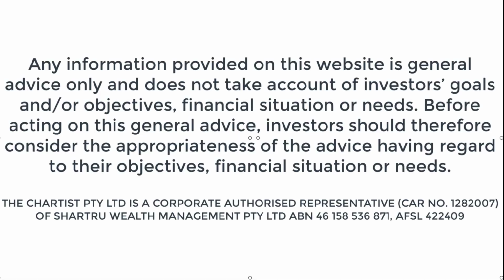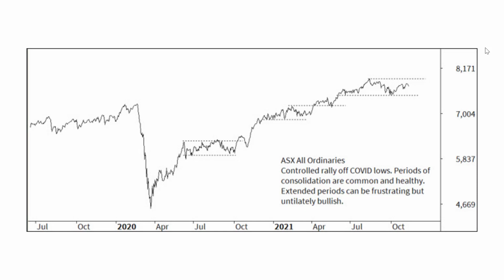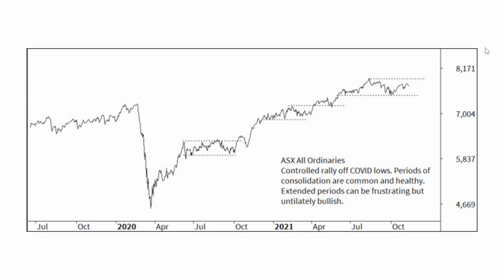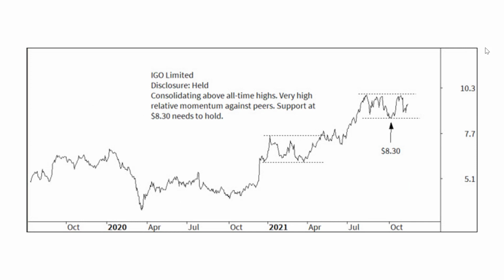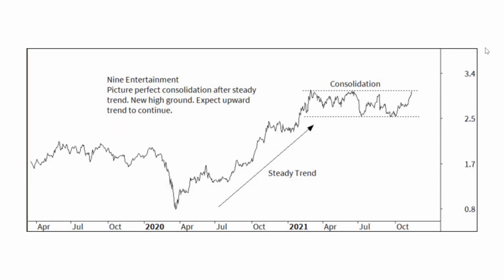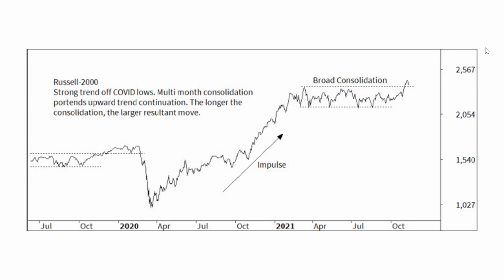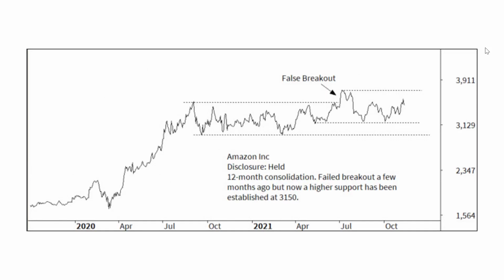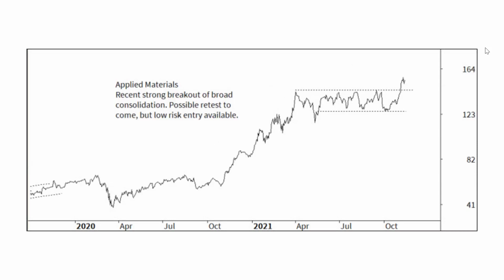The Chartist - Random Stock Charts of Interest by Nick Radge - 12 Nov 2021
In today's video Nick Radge reviews 11 charts of stocks or indices displaying positive momentum. Some of these stocks Nick holds (which he declares) and others he's keeping an eye on.

You can view more videos and articles like this in The Chartist's Knowledge Centre

Specific stocks and indices Nick reviews are:

AMAT
MCHP
AMZN
XHB
WTC
NEC
LYC
IGO
ANZ
XAO
RUSSELL 2000